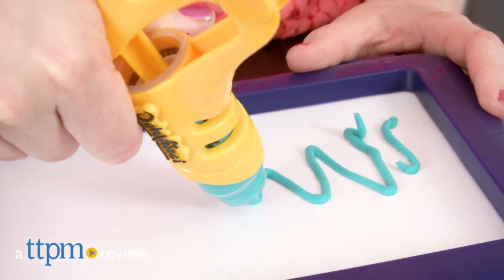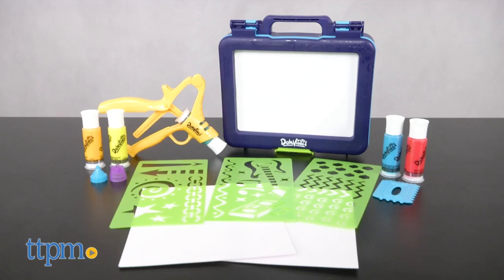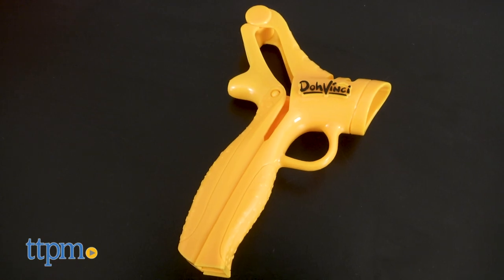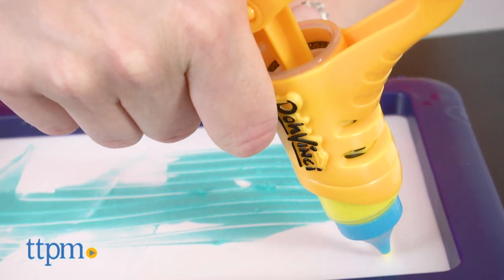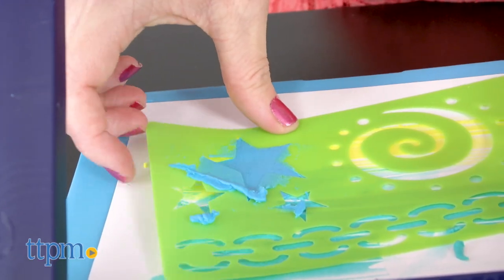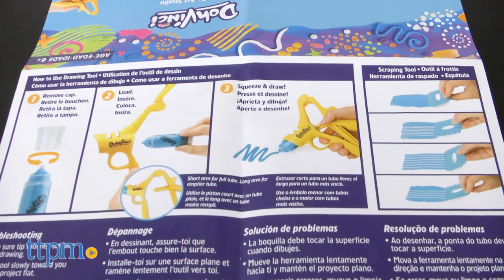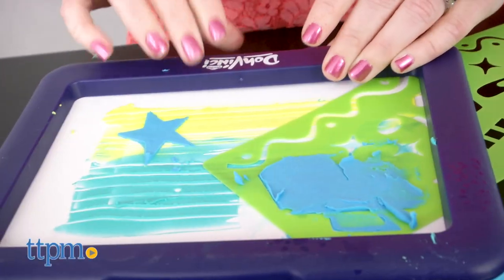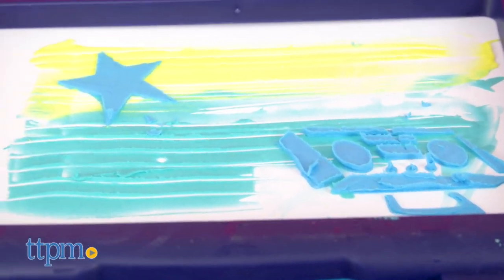DohVinci On The Go Art Studio from Hasbro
Get creative no matter where you go with the DohVinci On the Go Art Studio! It's a workspace, storage space, and carrying case for the 5 DohVinci drawing compounds and other supplies! Design on the three art boards or other surfaces! Use stencils and special tools to get creative! See what TTPM made in this video review! For full review and shopping info

Product Info:
Get creative no matter where you go with the DohVinci On the Go Art Studio. This is a three-in-one kit that becomes a workspace, storage space, and carrying case. Kids can use the essential drawing tool to squeeze five colors of DohVinci drawing compound onto a variety of surfaces, including the three art boards that come with the kit, to create different masterpieces.